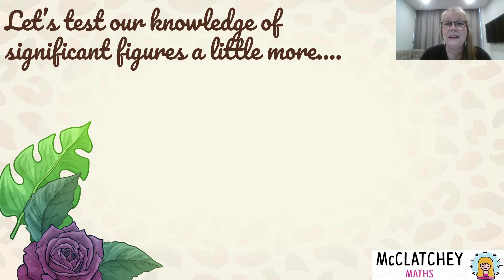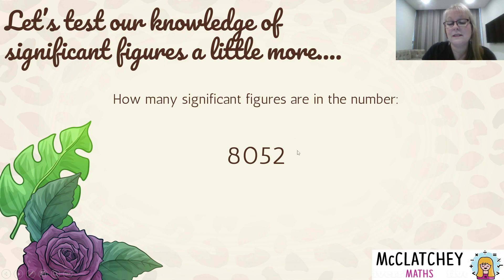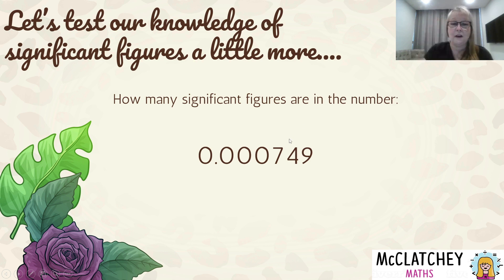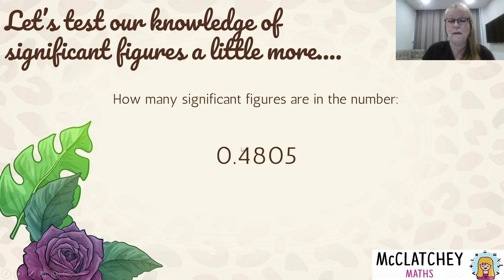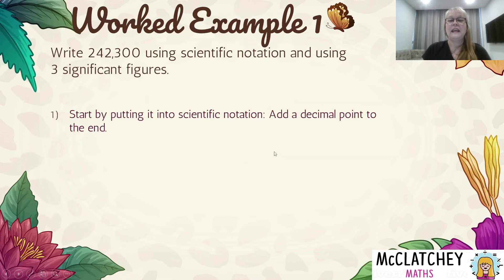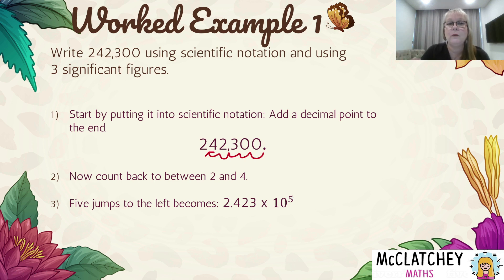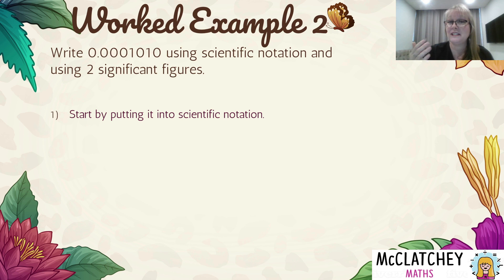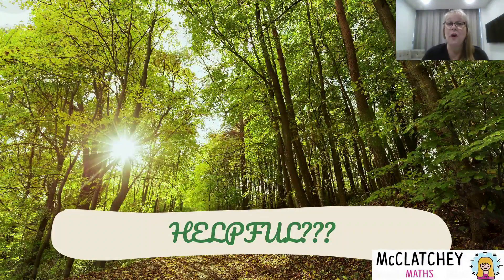Video 9B: Significant Figures AND Scientific Notation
This video follows immediately from Video 9A. We will kick off by looking at some worked examples and applying our Significant Figure rules learned in the previous video. We will then combine these rules with scientific notation. Aimed at grades 9 and up (KS4 - UK).